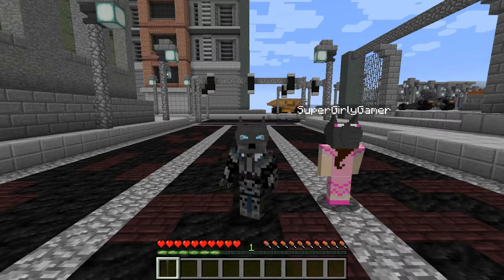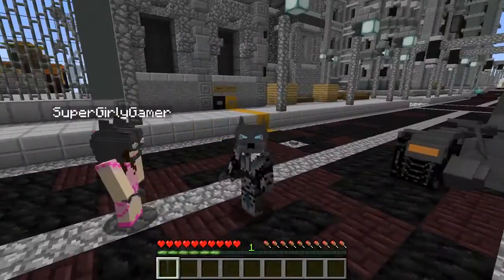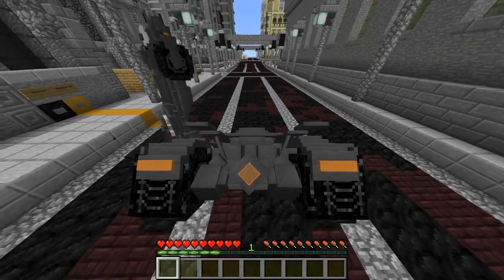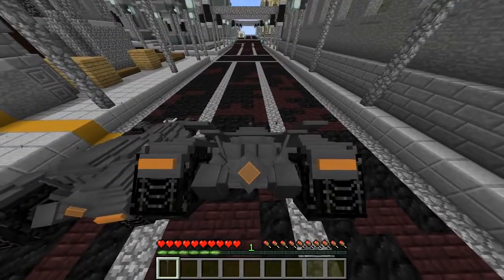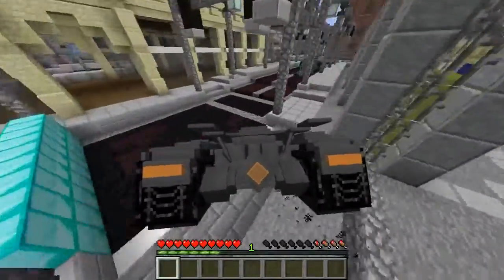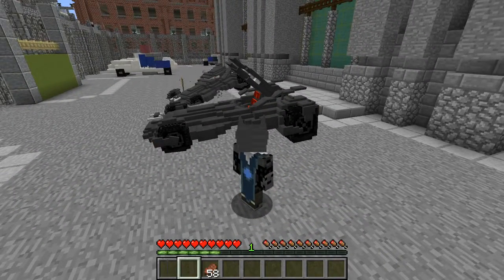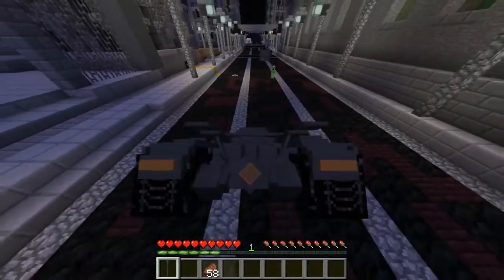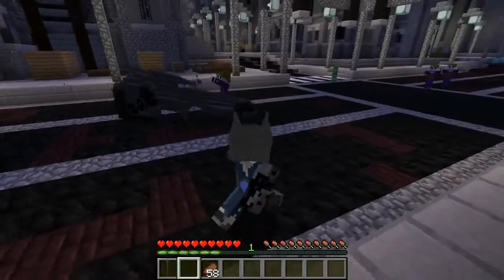Minecraft THE BATMOBILE DRIVE THE COOLEST CAR EVER! Custom Command